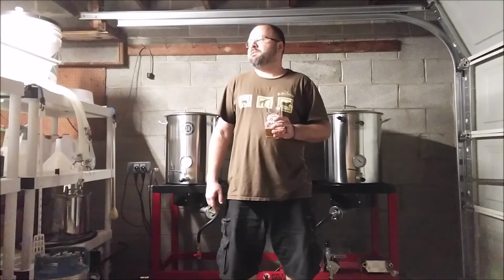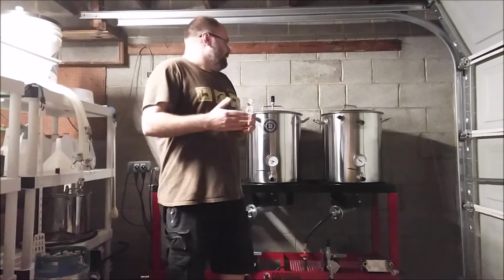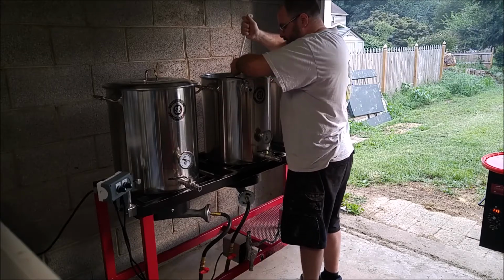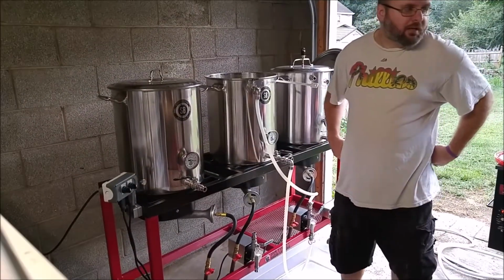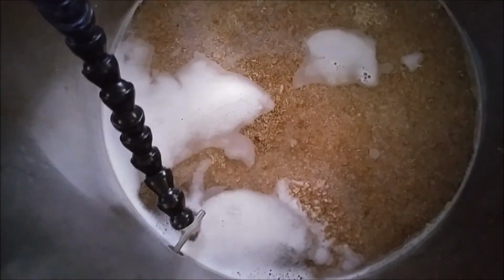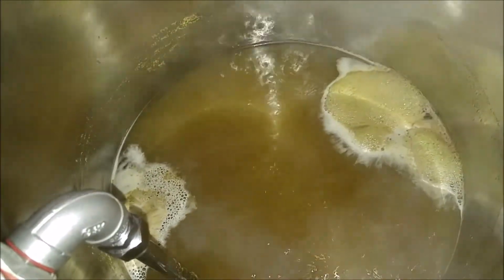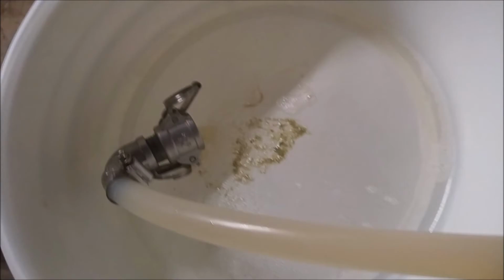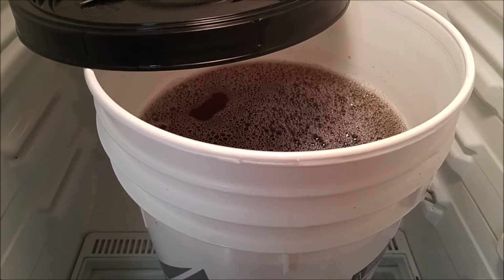HBW 12 - Water Chemistry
Happy Homebrew Wednesday everyone.  This week is a summarized version of a brewing session I did on Monday night.  Also dappling in some water chemistry.  Cheers!